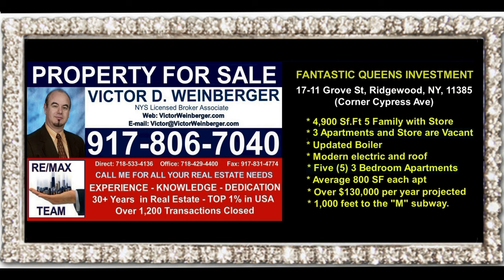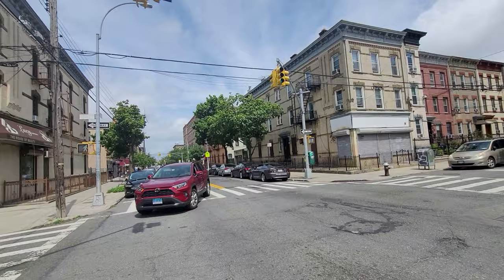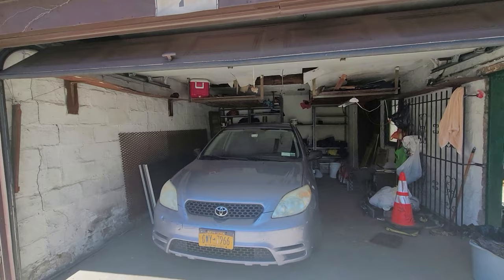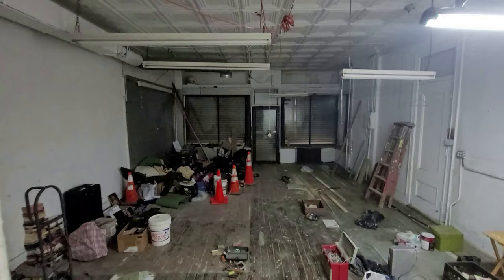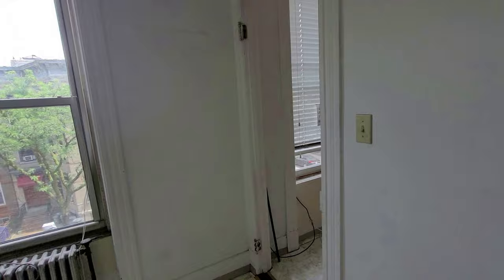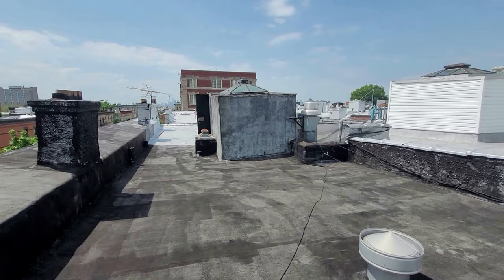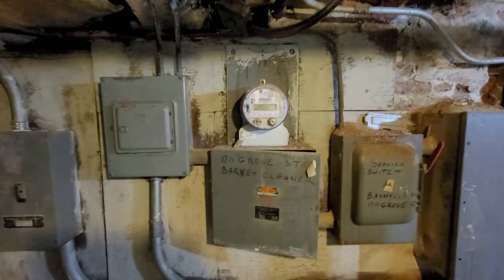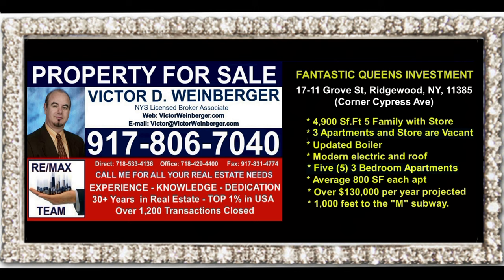FOR SALE Prime Ridgewood Queens Investment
17-11 Grove St, Ridgewood, NY, 11385
(Corner Cypress Ave)
Also known as: 593 Cypress Ave

* 4,900 Sf.Ft 5 Family with a Store
* Can Be Vacant on Title
* Updated Boiler
* Modern electric and roof
* 5 (five)  3 bedroom apartments. Average 805 SF each apt
* Corner retail: 800 SF
* Ideal for investors or Users
* Needs some TLC
* Over $130,000 per year projected rent
* 1,000 feet to the "M" subway.

* Victor Weinberger of Re/Max Team, Inc
.com
* 120,000+ agents / 6,500+ offices / 100+ countries